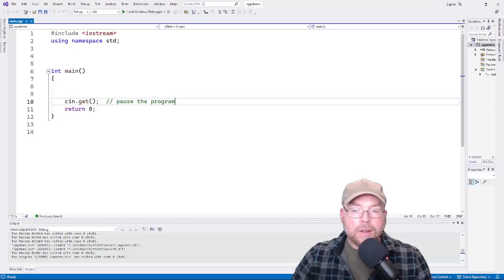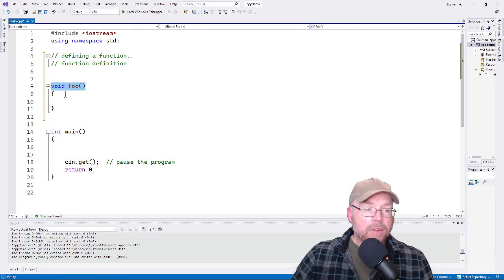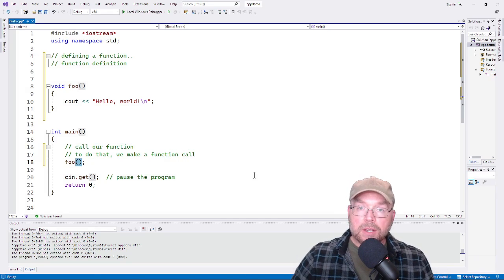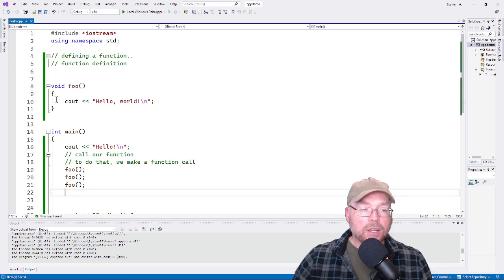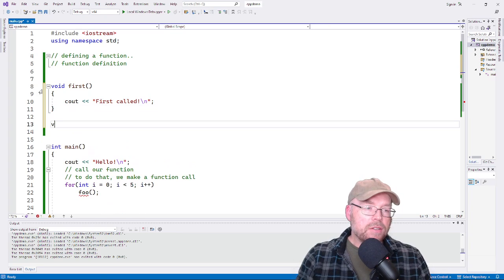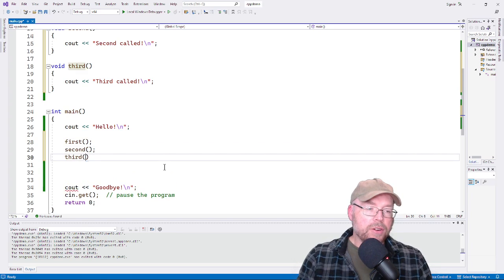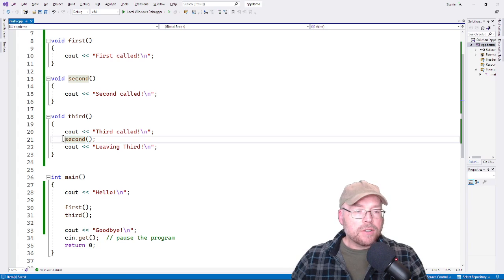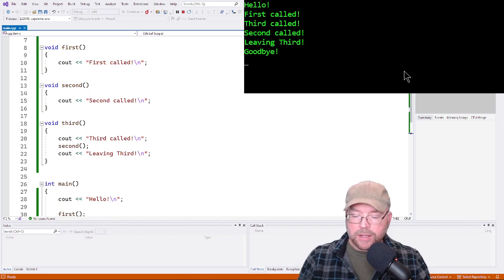Writing and calling functions -- C++ Functions for beginners [Part 1]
Learn how to write and call basic functions in this C++ programming tutorial for beginners. We'll learn through writing sample programs using Visual Studio 2022 C++.

Bitcoin:  177wfkQwzXiC8o2whQMVpSyuWUs95krKYB
Dogecoin: DRK2HDp3ZkkbFpvGZnVgMVosnBhPv8r3uP